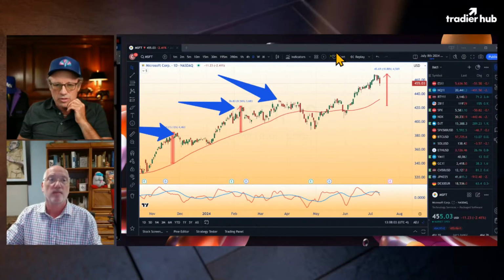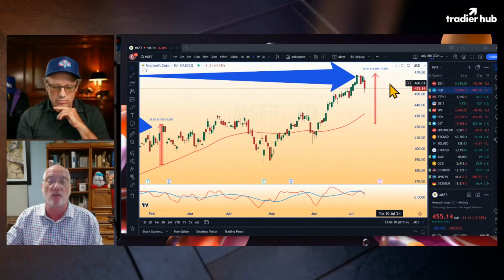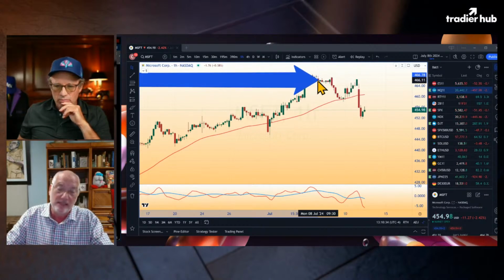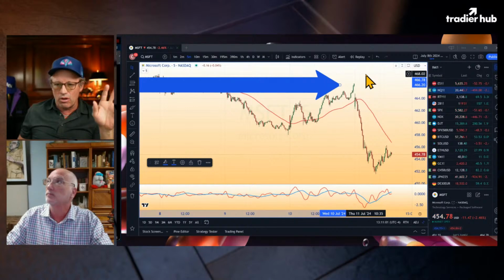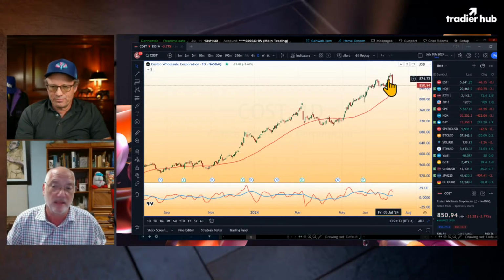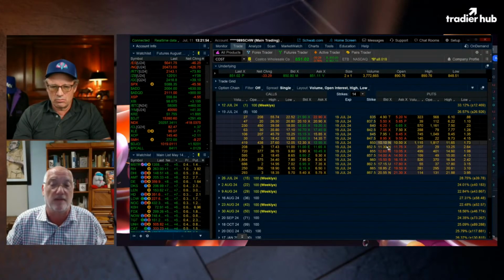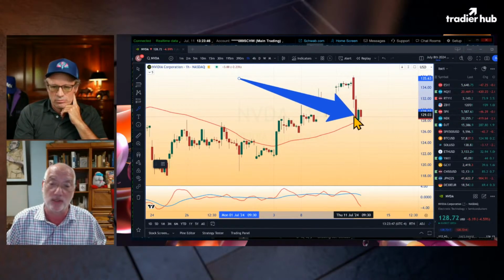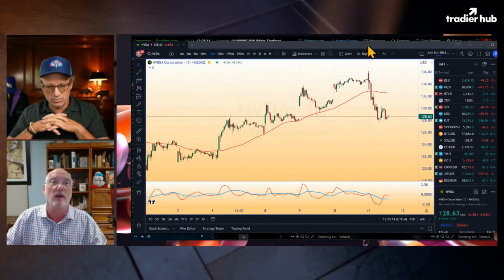Reversal Patterns Using The Charts - With Chris Brecher | The Brew Ep. 171 | 7.17.24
In this episode of "The Brew" we have our special guest "Chris Brecher" from Simpler Trading, he is gonna show us some setups and what to look for with these reversal patterns.